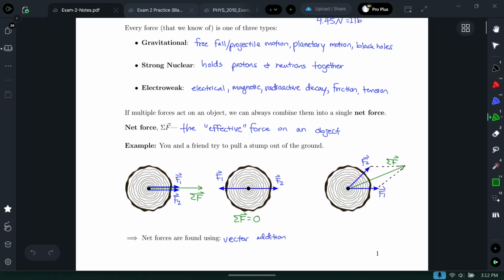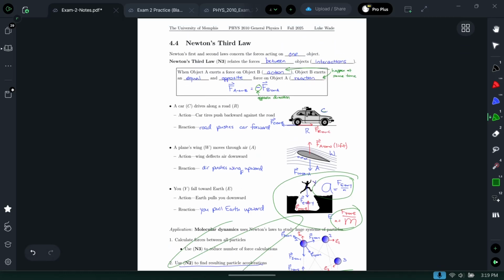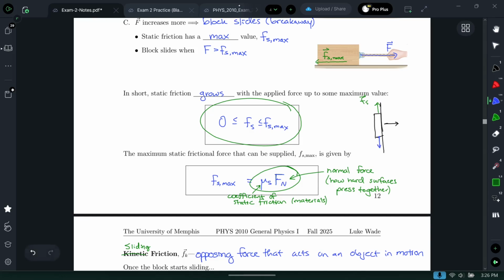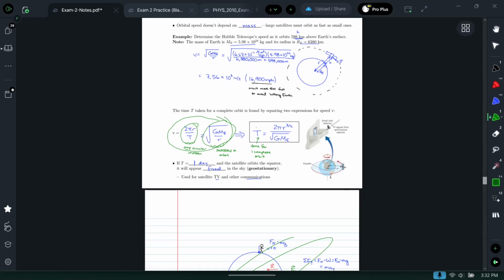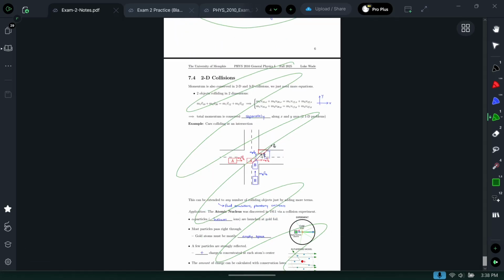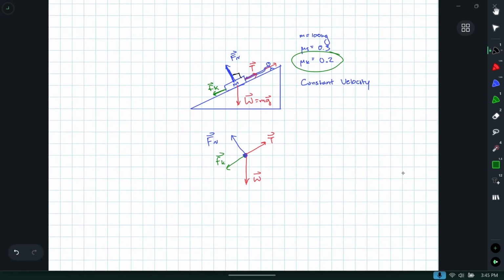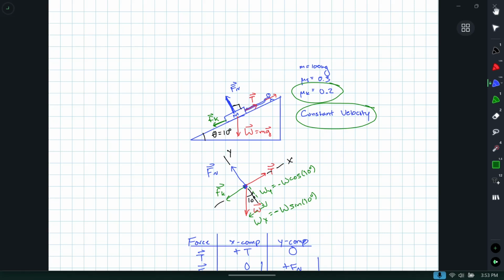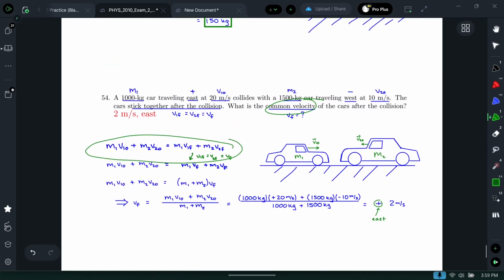PHYS 2010 Exam 2 Review F25